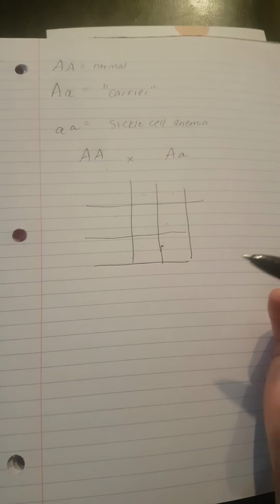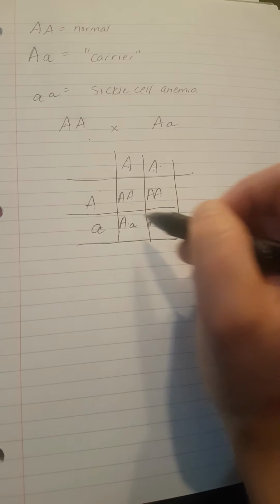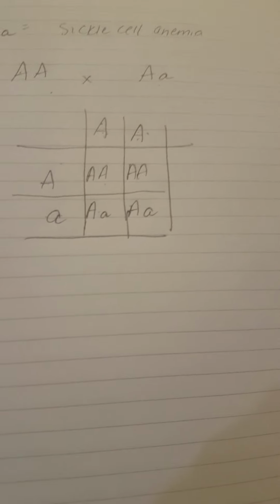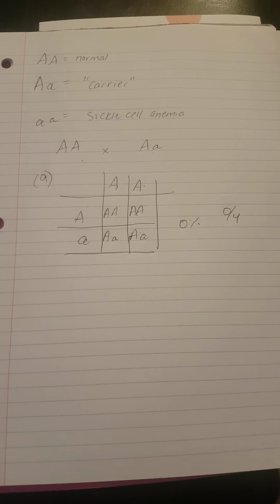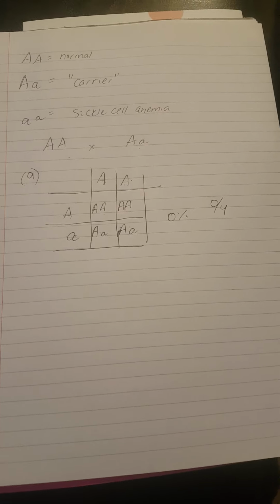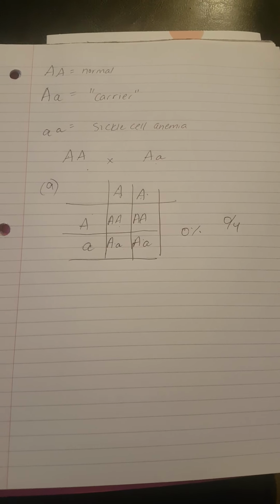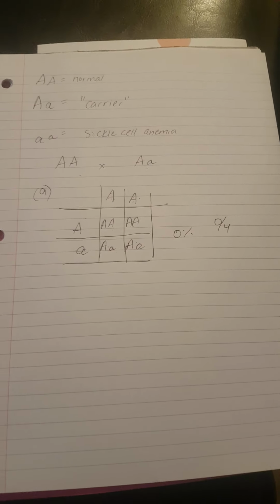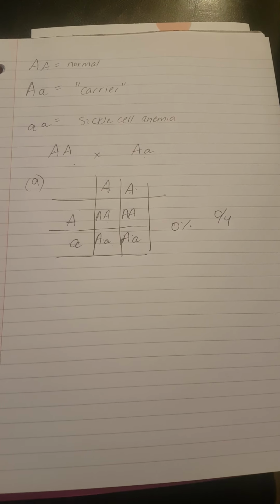Science 3106 Try this Activity